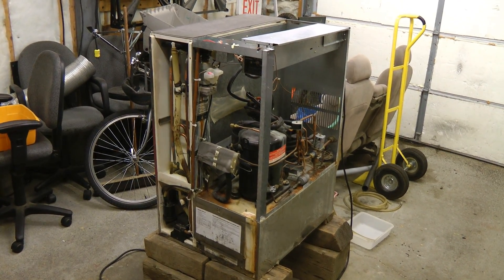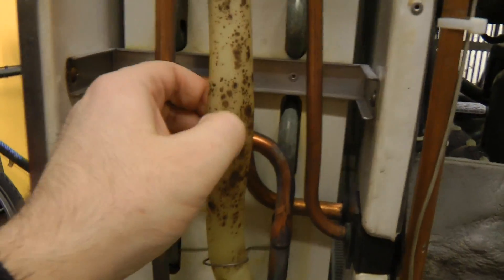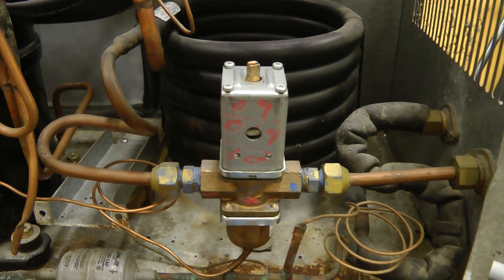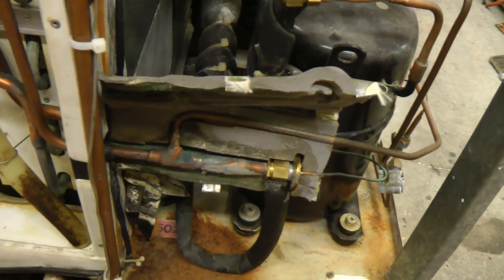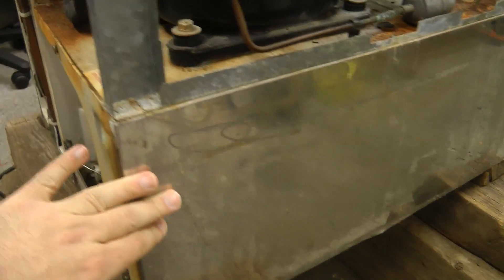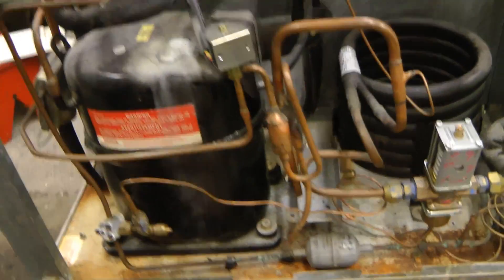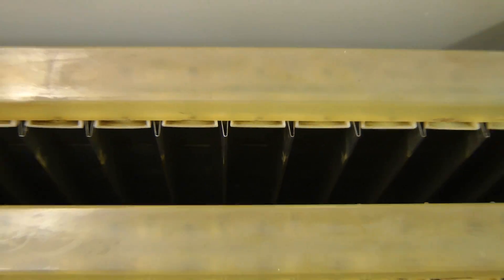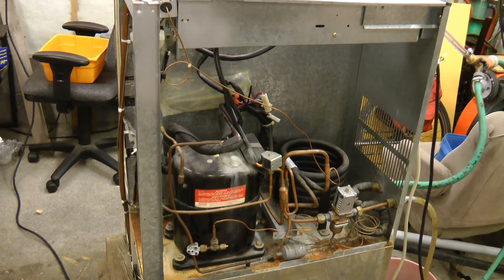Hoshizaki commercial ice maker teardown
A look at a Hoshizaki KM-630MWB commercial ice maker, capable of making 290kg of ice per day